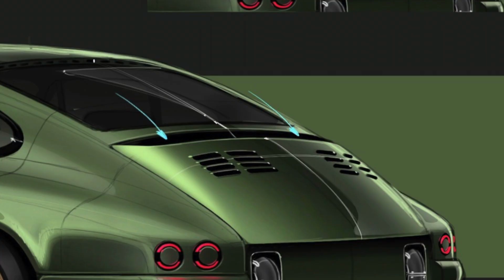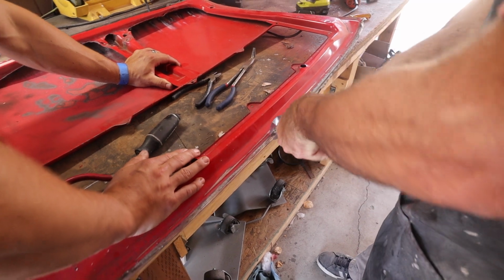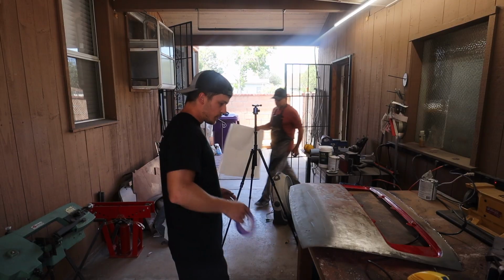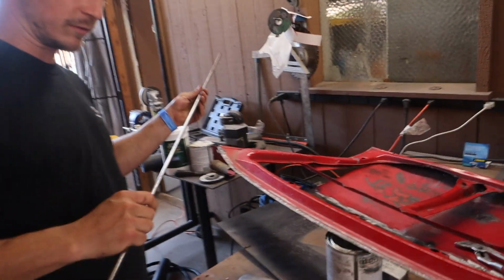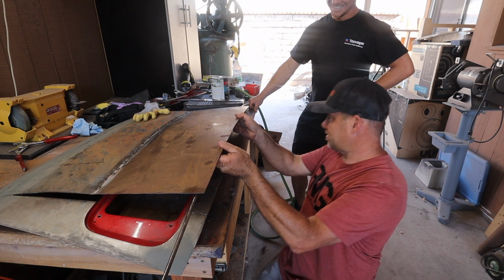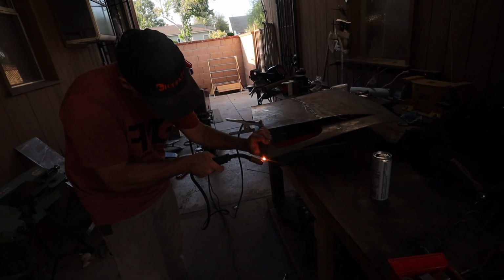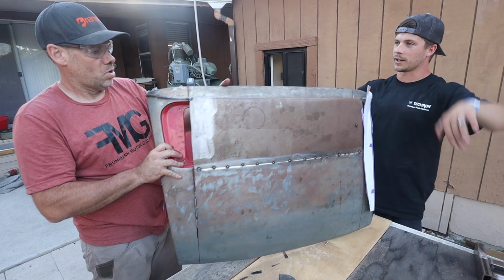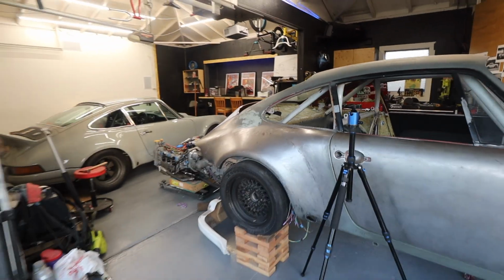CRAZYBALLS Custom Air Duct Decklid for My Subaru Powered Vintage Porsche! (pt. 1) | Blasphemy Bld 59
Today Kaleb from Built Official stops by and we begin fabricating a REALLY unique rear decklid/air duct.  It was awesome having Kaleb and his dad JR here in the Rennch lab!

Thanks to my pal Zeke for dropping off some round bar that we made the duct opening with.  If you are a woodworking fan, Zeke has a great channel at OddJobFix